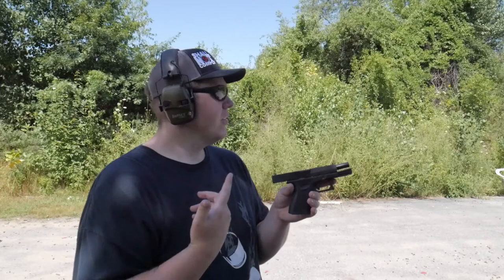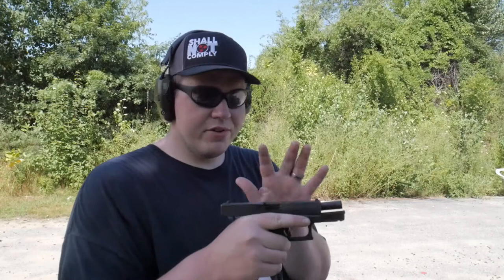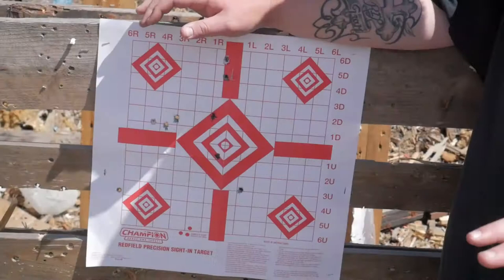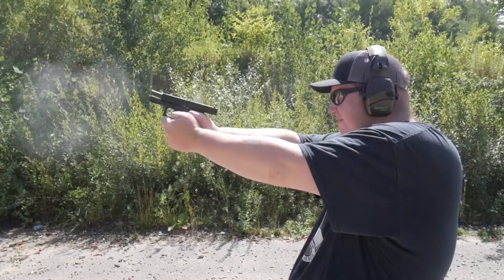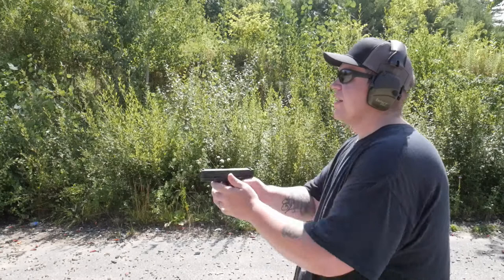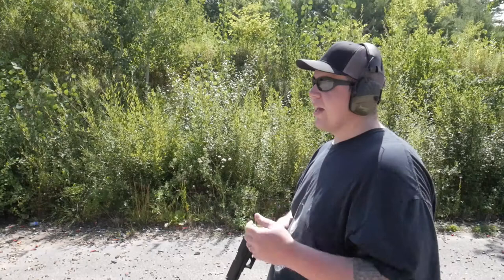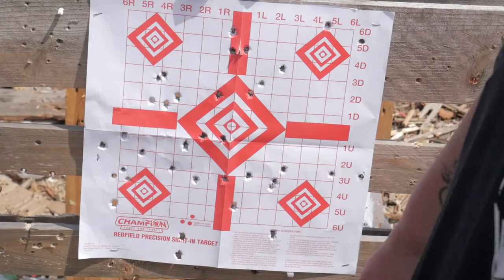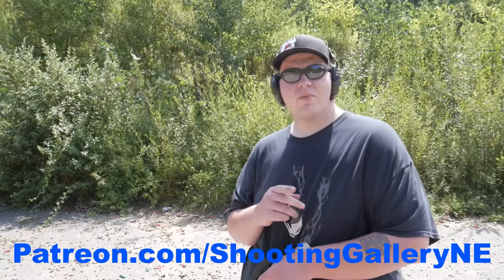Atlanta Arms Select 115gr Ammo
Whats Happening Everybody Hope you are all doing well. Today we Revisit my Journey with the Glock 19. I recently came into a large amount of Atlanta Arms Select 9mm Ammo. I really Like the ammo and the Accuracy of it considering it being FMJ Ammo.

Ear Pro
Eye Pro
Range Bag
Range Mat
Caldwell Shooting Rest

Parler: @ShootingGalleryNewEngland